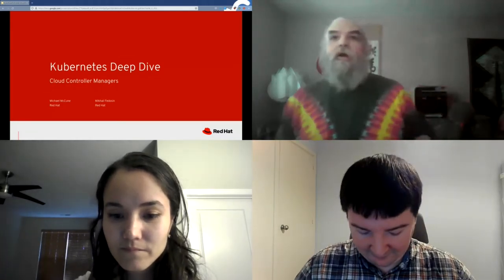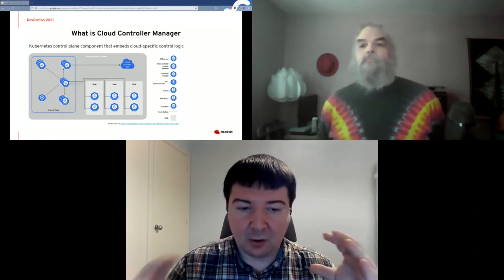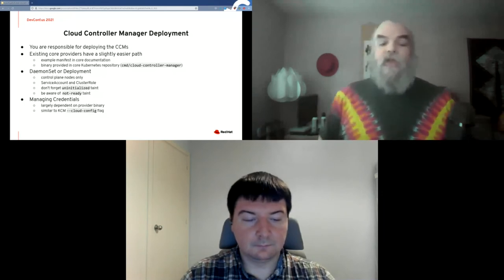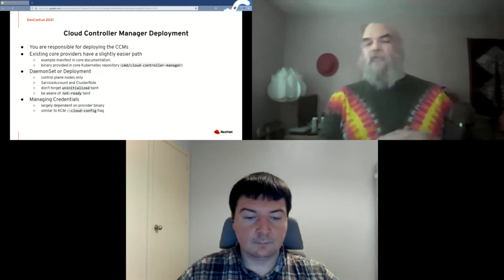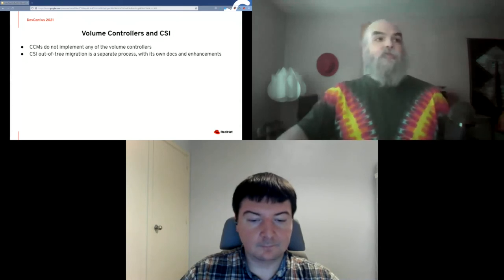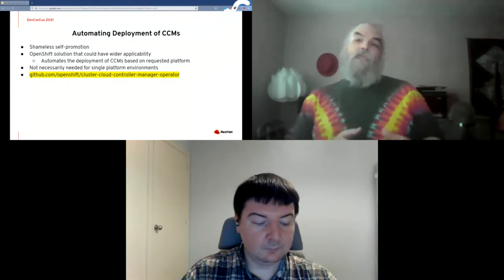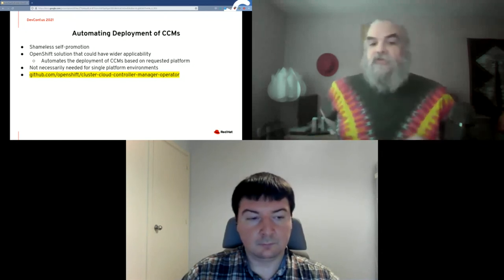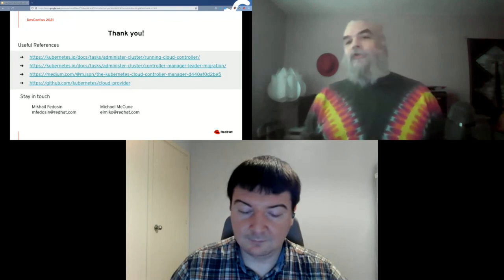Kubernetes Deep Dive: Cloud Controller Managers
Are you curious about how Kubernetes communicates with the infrastructure it is deployed on? Perhaps you have heard the phrase “out-of-tree cloud provider” and wondered what it meant? Or maybe you are interested in learning how resources like Nodes, Routes, and Services work at the deepest layers? If you answered “yes” to any of those questions, then this presentation is for you. We will discuss how cloud controller managers play a vital role in connecting a Kubernetes cluster to its infrastructure. You will see how the core Kubernetes processes are built around these architectures, and learn about the history of, and future plans for cloud controllers including the Cluster Cloud Controller Manager Operator project. Expect to walk away from this talk with a more concrete understanding of how cloud controller managers operate, how to debug complex infrastructure related issues, and what to expect with the upcoming migration planned for Kubernetes version 1.24.